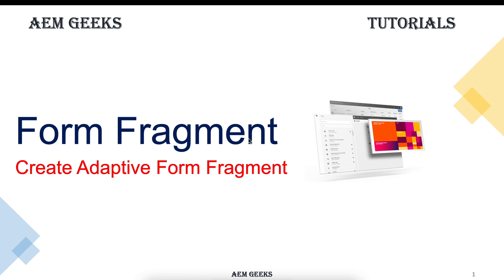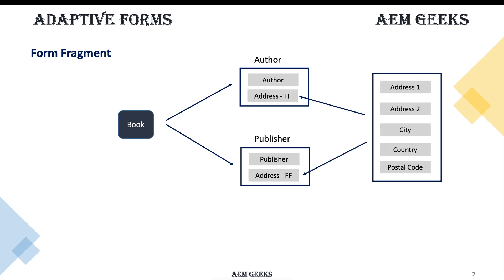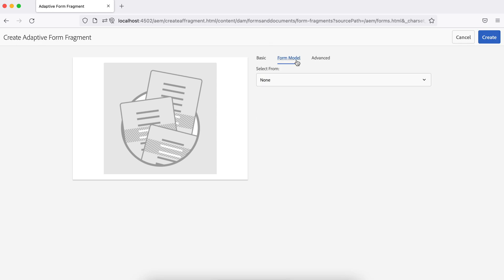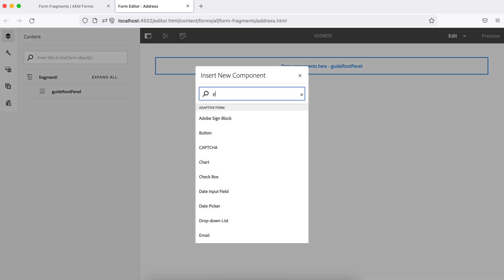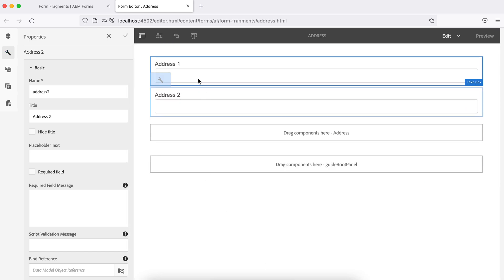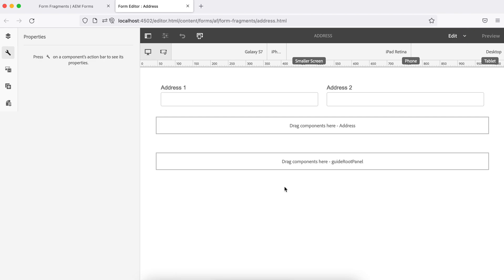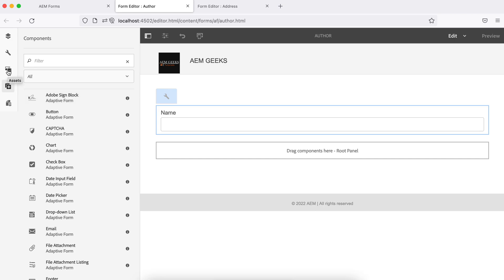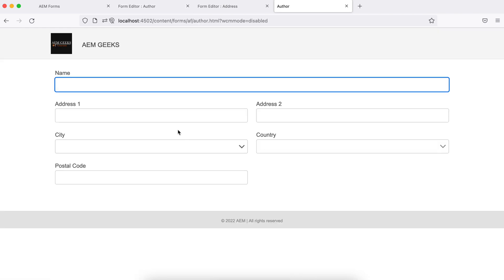AEM Forms #10 | Create Adaptive Form Fragment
Adaptive forms provides a convenient mechanism to create form segment like a panel or a group of fields only once and reuse them across adaptive forms. These reusable and standalone segments are called adaptive form fragments.